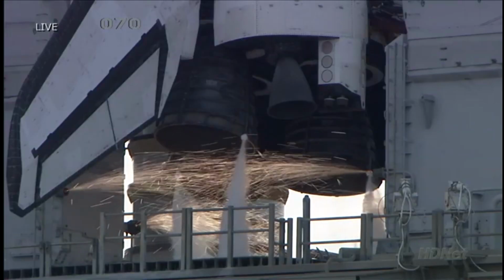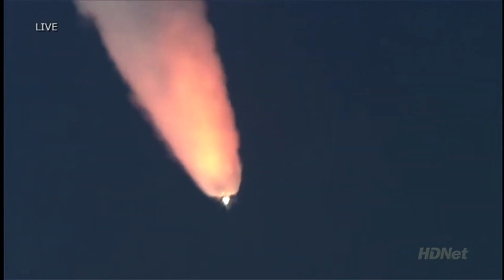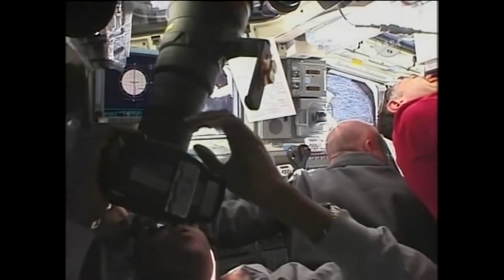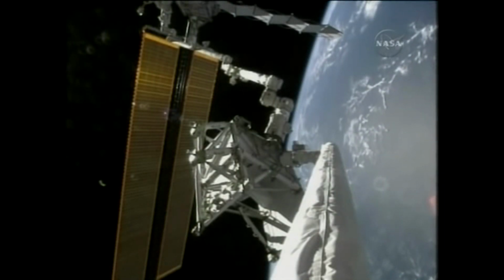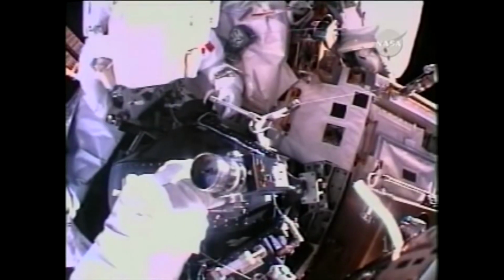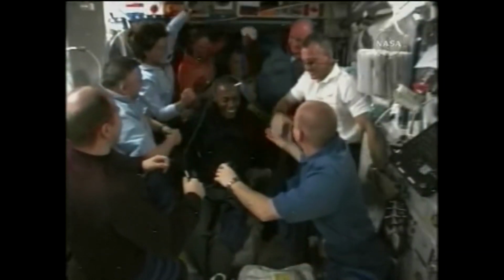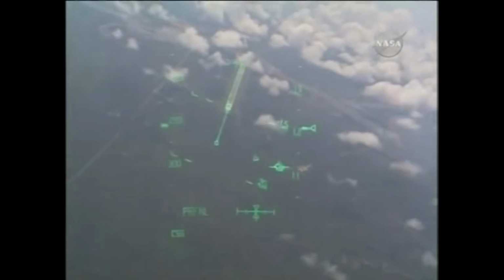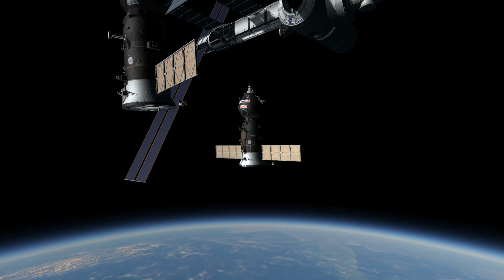International Space Station - Episode 27 - STS 118 & the S5 Truss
In this episode Endeavor launches STS-118 to the station with the S5 Truss.